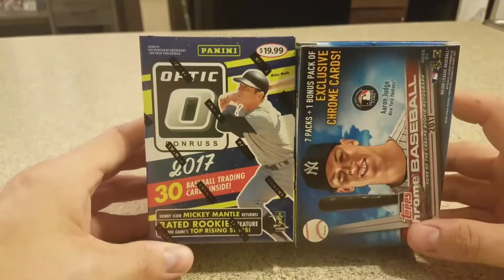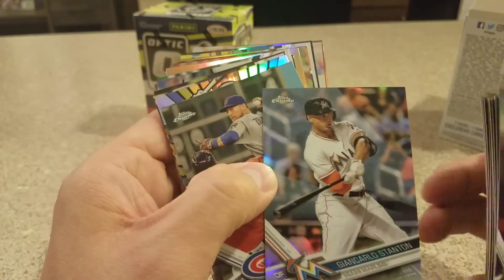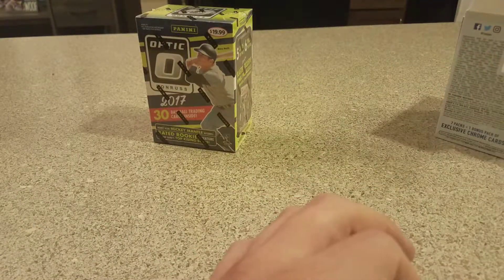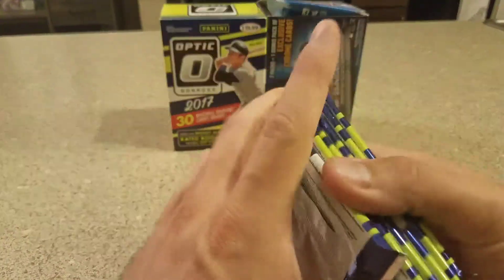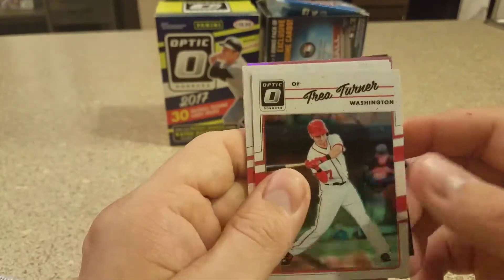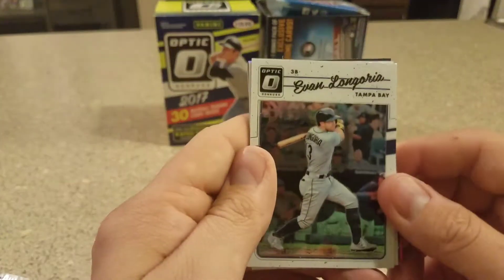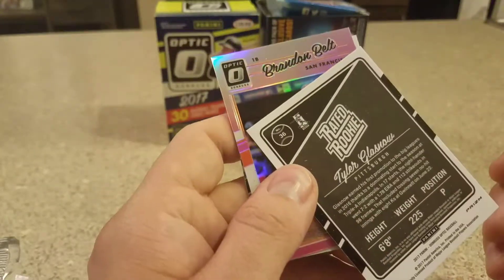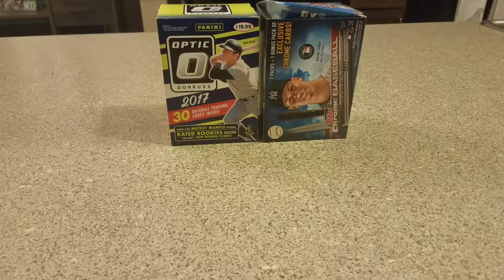2017 Donruss Optic Blaster and 2017 Topps Chrome recap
2 blaster optic and chrome